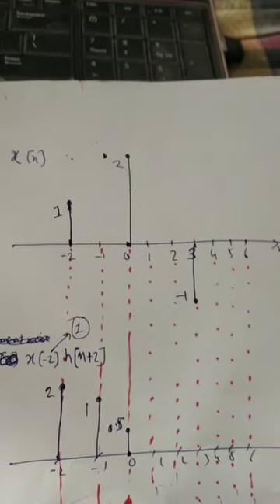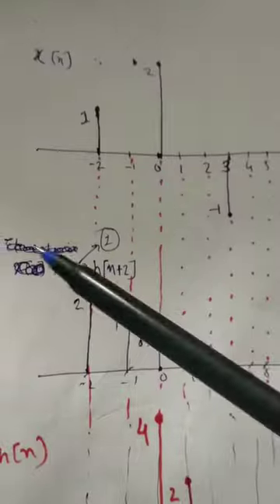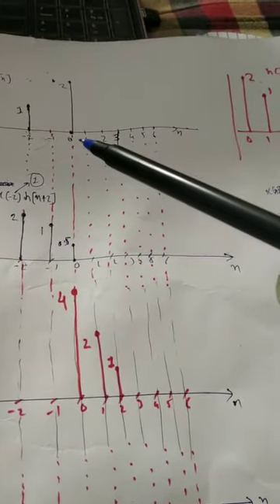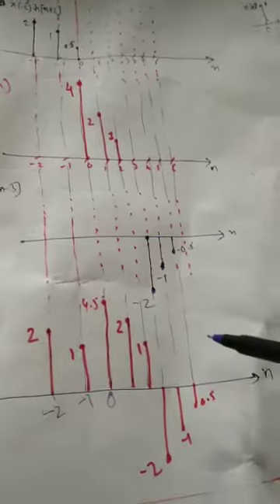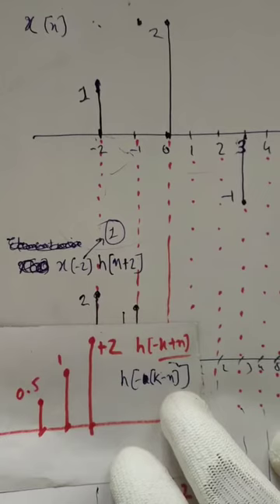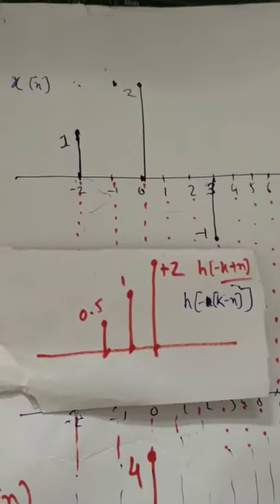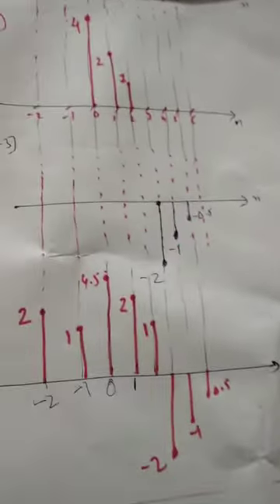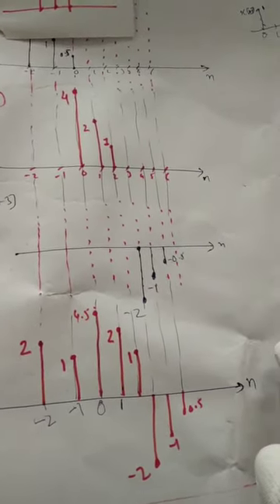Discrete Time Convolution through example